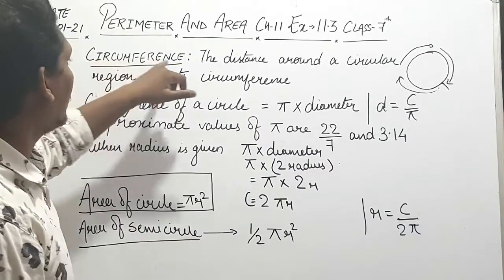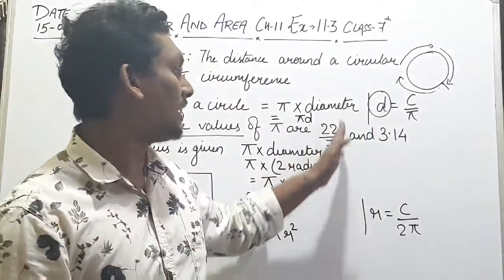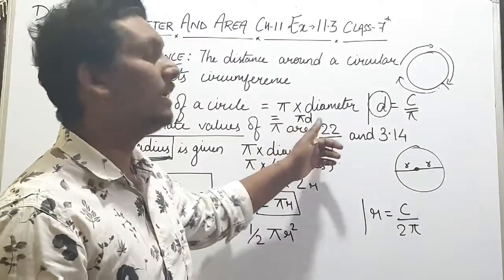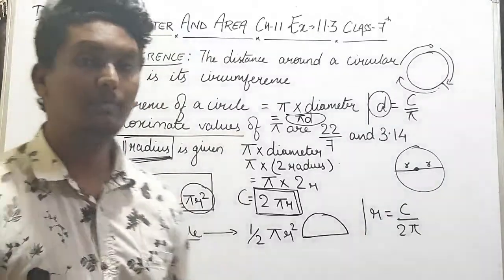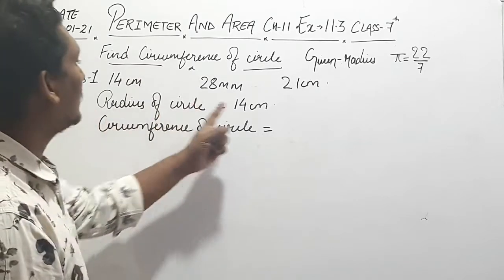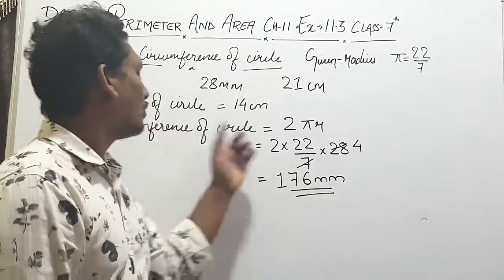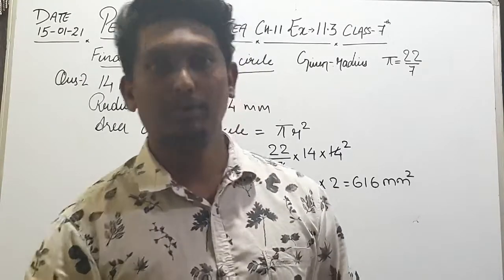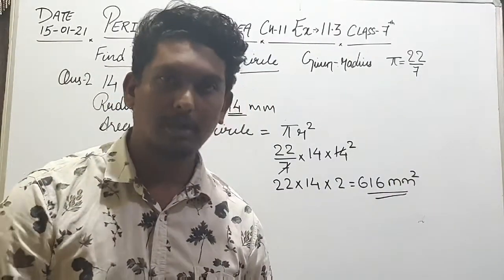Chapter 11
Circles
Ex. 11.3